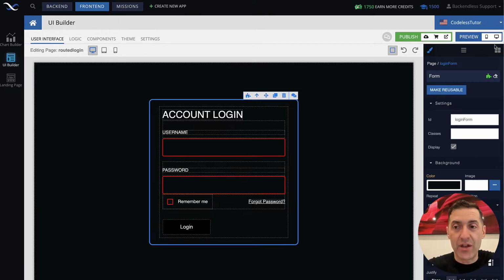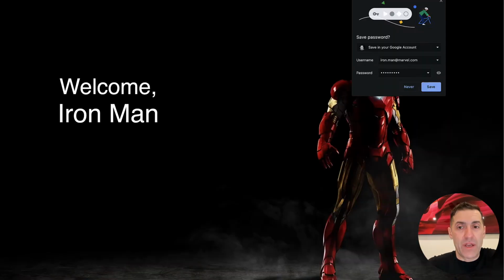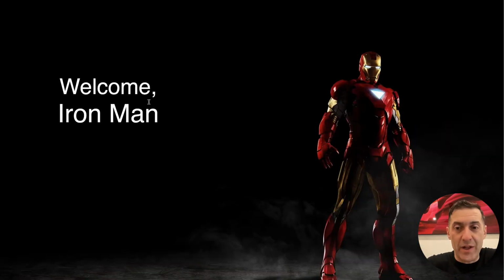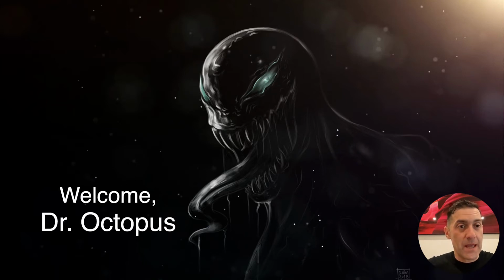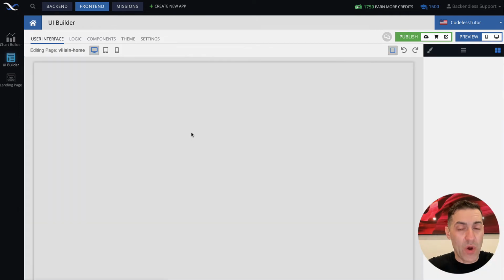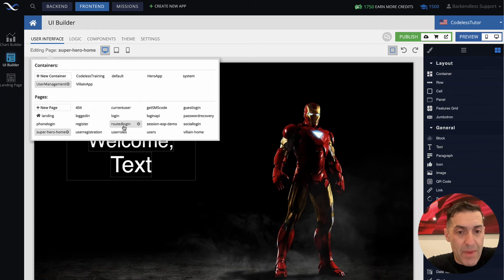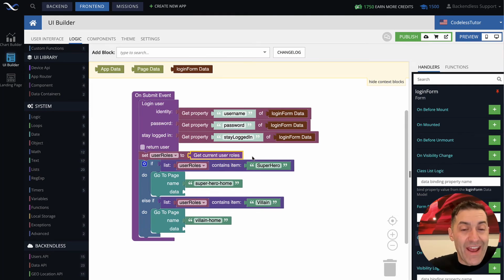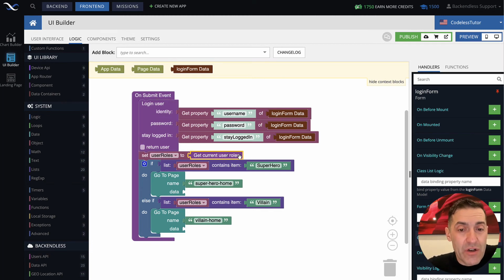Get Current User's Roles via API | User Management Course | Pt. 22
In this video, you will learn about the API that returns a collection of roles for the currently logged in user. The demo in the video illustrates how the API can be used to redirect the user to a page that corresponds to the user's role in the application.

Backendless APIs are available for REST, Codeless, and for Flutter, .NET, JavaScript, Android (Java) and iOS SDKs.